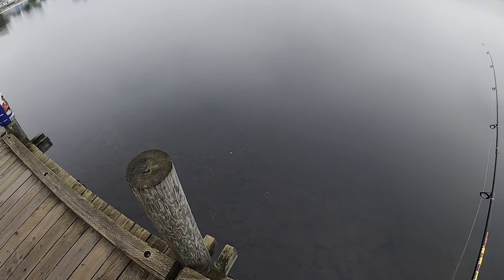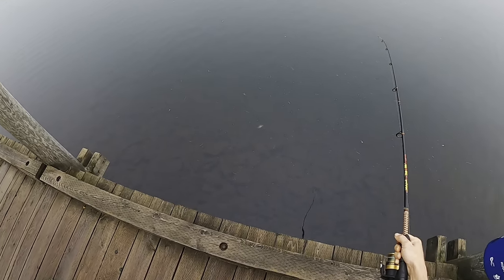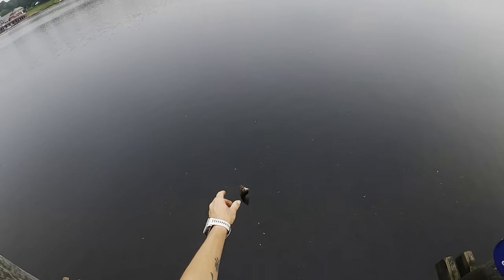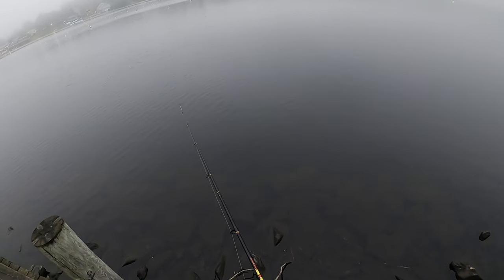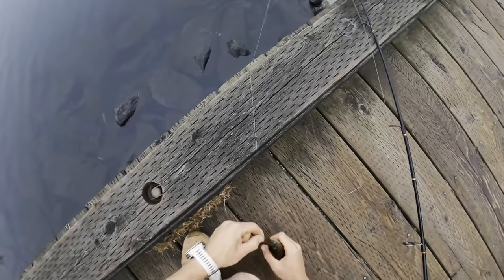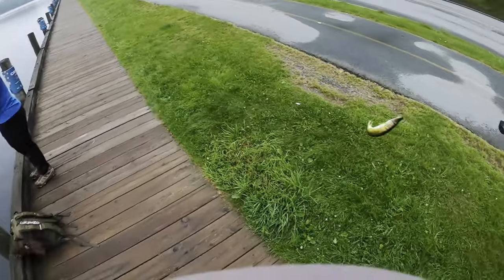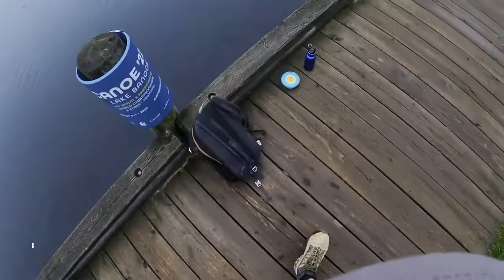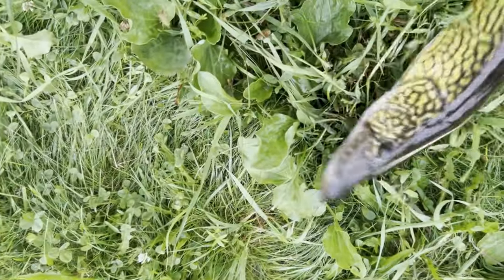Chain Pickerel Catch & Cook | Nova Scotia fishing